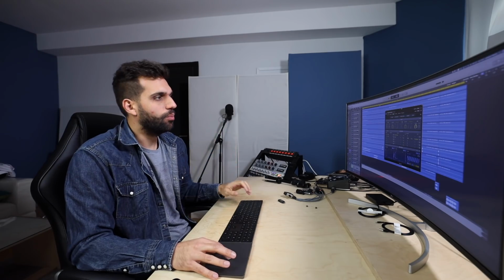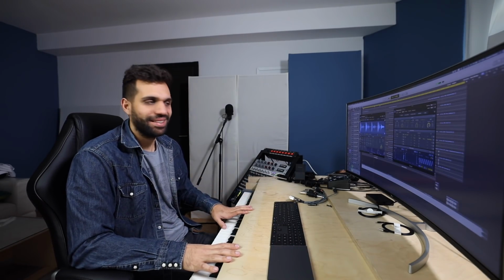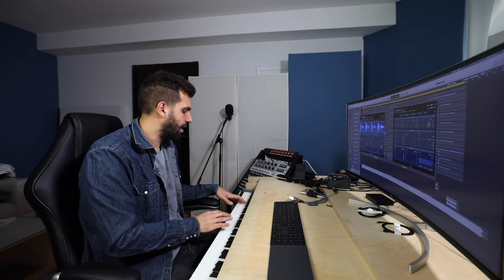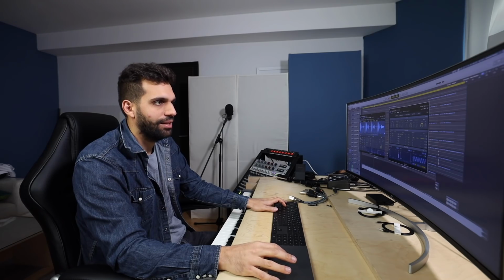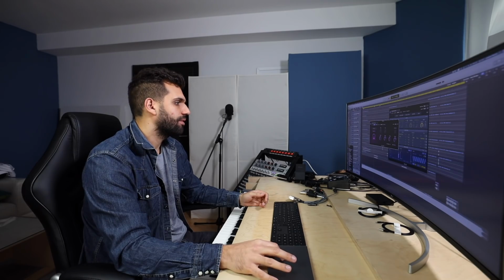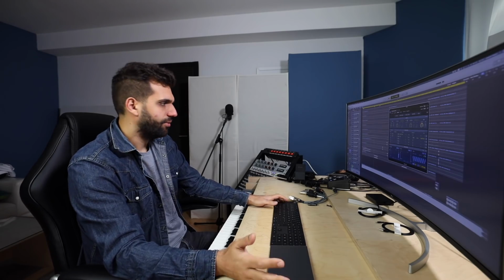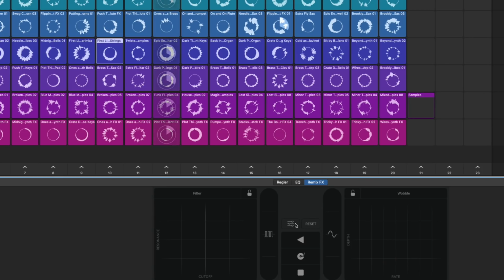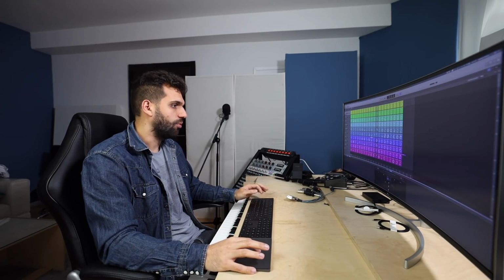LOGIC PRO X 10.5 - QUICK TOUR OF NEW FEATURES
●  Camera Equipment:
⇢ Main Camera
⇢ Wide Lens
⇢ Long Lens
⇢ Selfie Stick

●  Studio Hardware:
⇢ Wide Monitor

●  DJ Equipment:
⇢ DJ Headphones